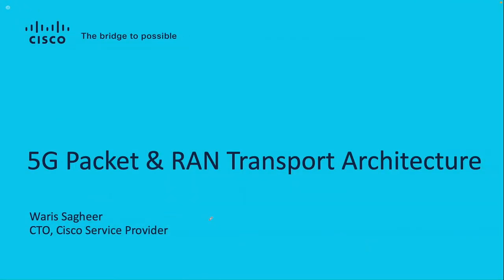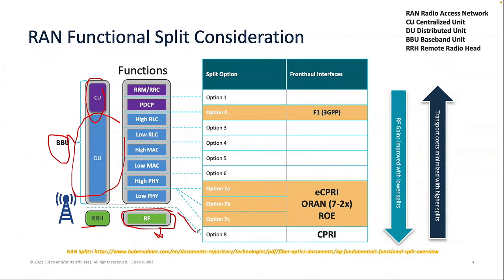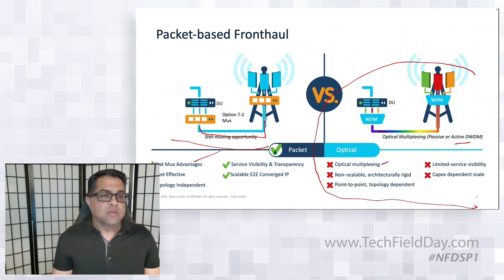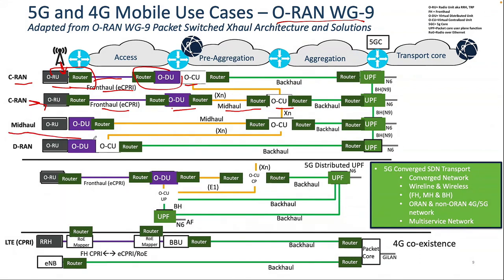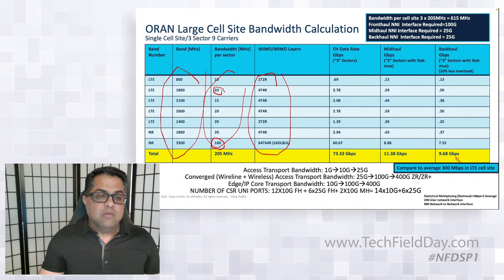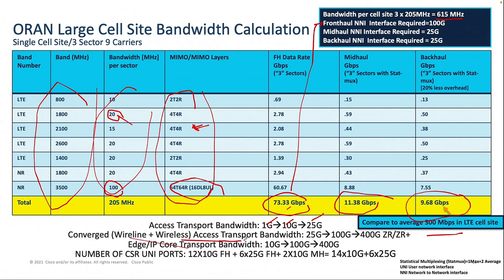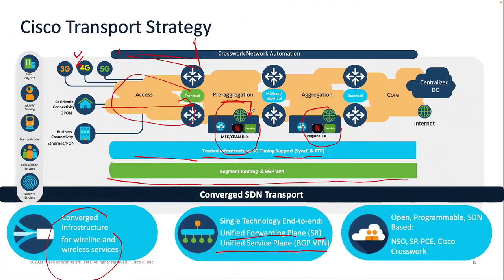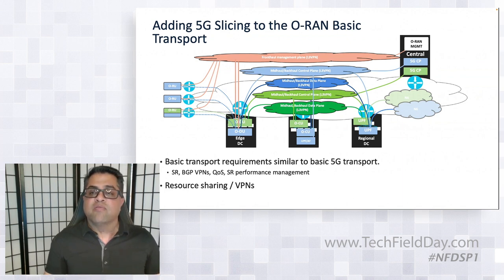Cisco 5G Packet and RAN Transport Architecture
The session covers the new transport requirements for 5G, Cisco proposed solution converged SDN transport to address those requirements, cloud-agnostic networking to host infra on public clouds, network slicing & automation through Cisco Crosswork.